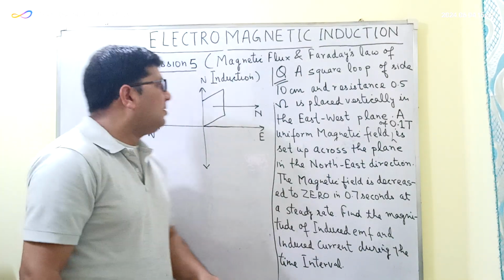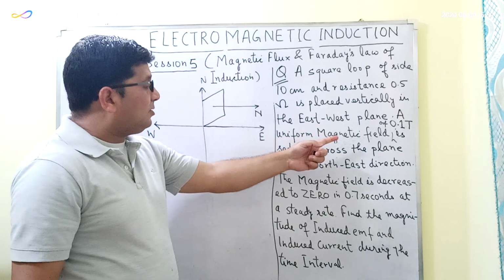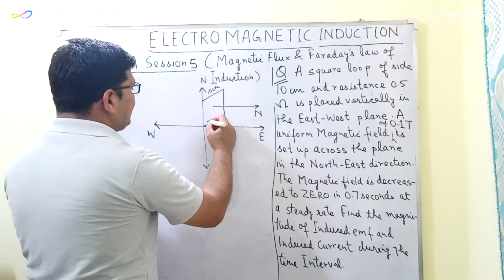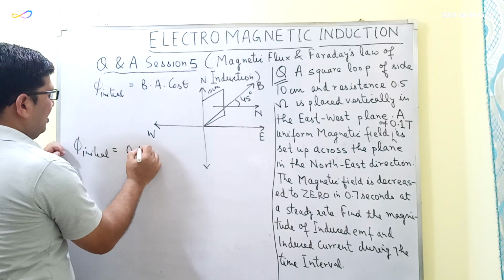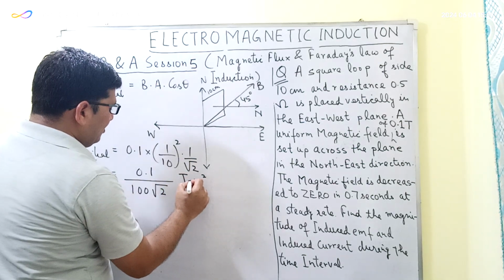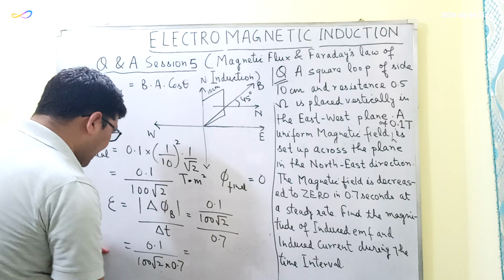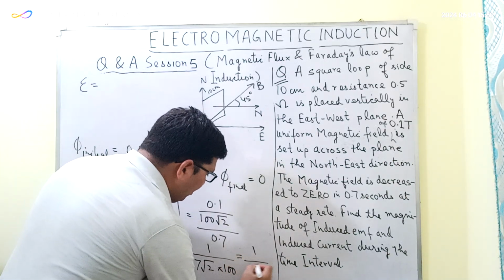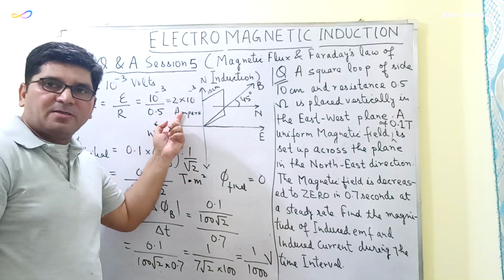How to find Induced emf and Induced current due to changing Magnetic Field - Session No 5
How to find Induced emf and Induced current due to changing Magnetic Field : Key Concepts Explained ( Session No 5 )